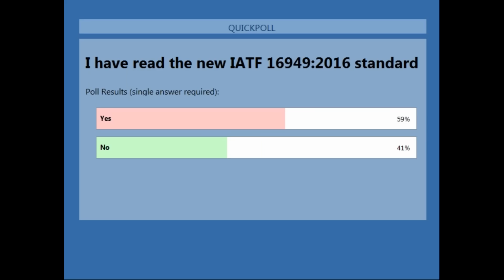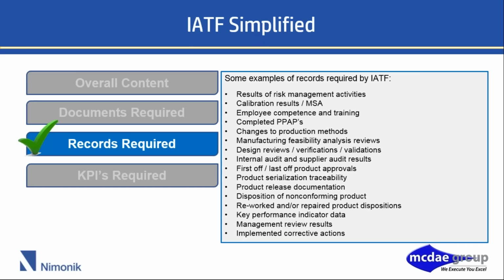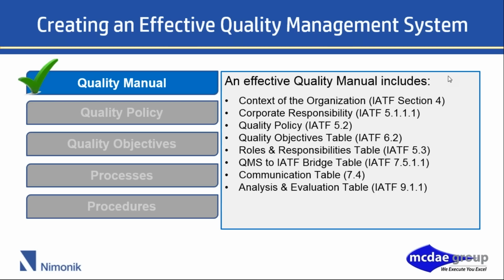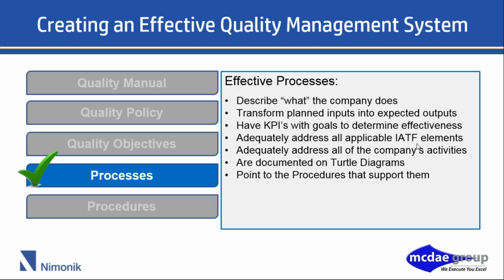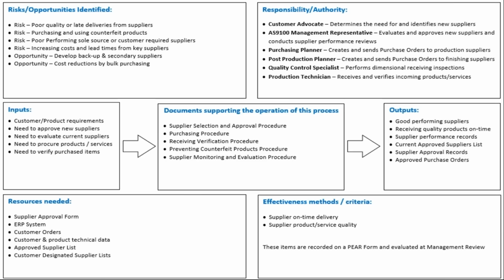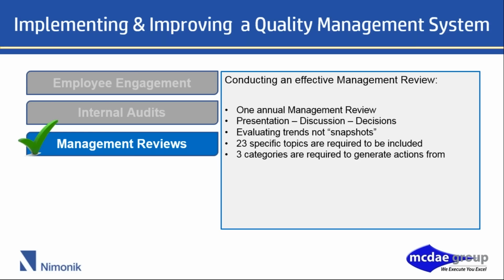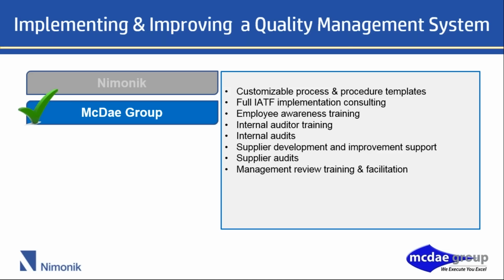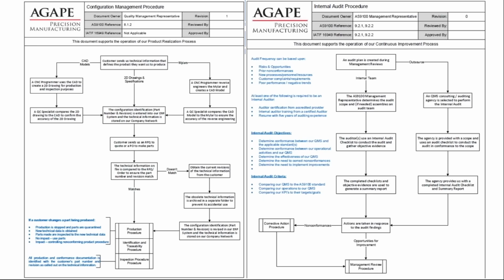IATF 16949:2016 Essentials – A Practical Guide to Automotive QMS Compliance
Get practical guidance on implementing and maintaining a compliant IATF 16949:2016 quality management system. In this free, on-demand session, Michael Wolfe of the McDae Group and Jonathan Brun, CEO of Nimonik, walk you through the key requirements of the automotive QMS standard and how to effectively integrate them into your organization’s operations.

This session covers the core structure of IATF 16949, documentation best practices, internal auditing strategies, employee engagement, and practical tips to strengthen compliance in real-world conditions.

YOU'LL LEARN:

- How IATF 16949 builds on ISO 9001:2015 and what that means for compliance
- The eight rules for defining and managing core processes
- Best practices for quality manuals, procedures, and process mapping
- Tips for internal auditing, employee involvement, and leadership accountability
- Risk management and KPI tracking across your QMS
- Using turtle diagrams and flowcharts to make your system audit-friendly
- Avoiding common pitfalls and audit findings in the automotive sector

PRESENTERS

Michael Wolfe
Implementation Consultant, The McDae Group
Michael has implemented over 300 quality management systems across multiple industries. With experience as both an internal and external auditor, he offers deep practical insight into building systems that satisfy IATF while supporting operational success.

Jonathan Brun
CEO & Founder, Nimonik
Jonathan leads Nimonik’s efforts to streamline compliance with digital tools and regulatory content. He brings expertise in global compliance management and has supported Tier 1 and Tier 2 automotive suppliers in building more efficient audit programs.